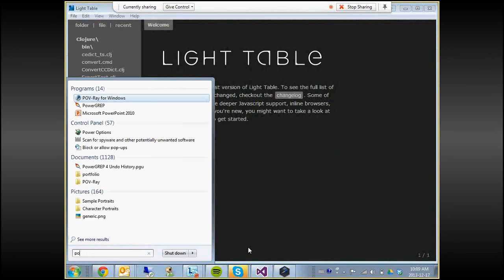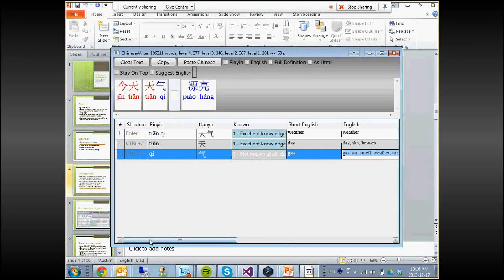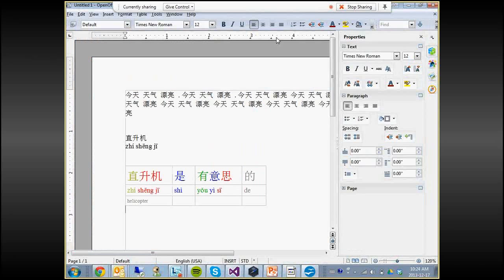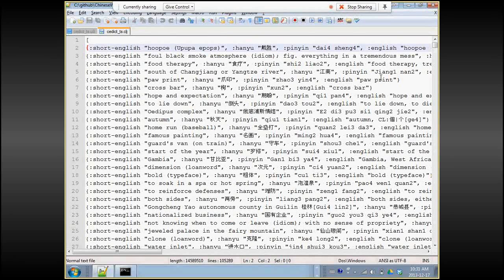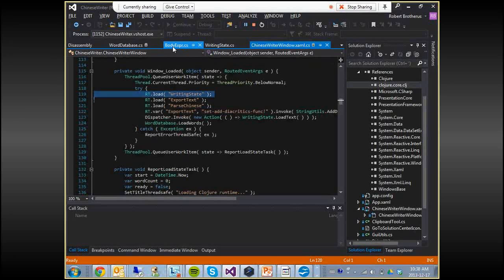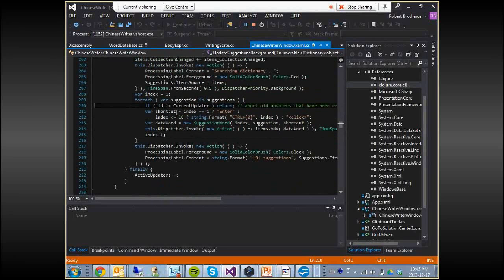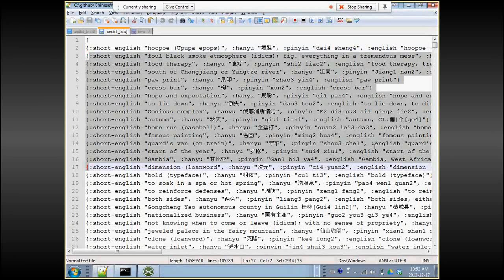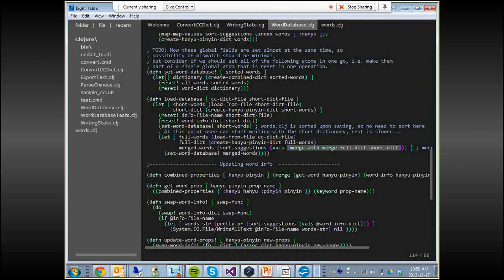ChineseWriter and Clojure presentation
Demonstrating and discussing my ChineseWriter software and its design with C#, WPF and Clojure programming language